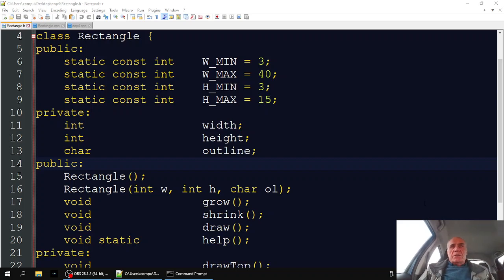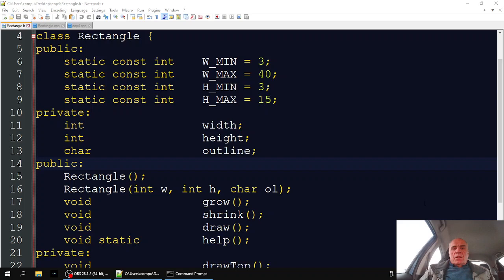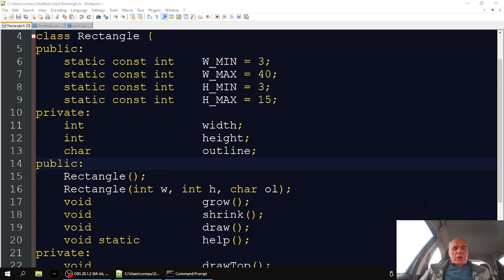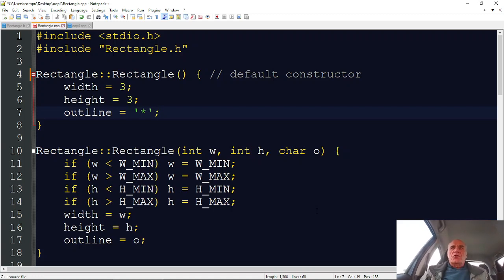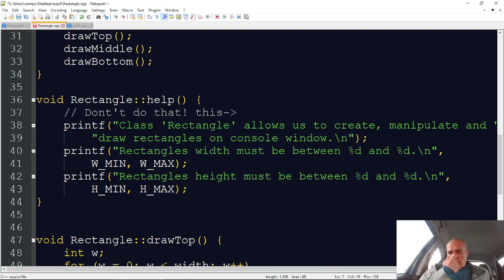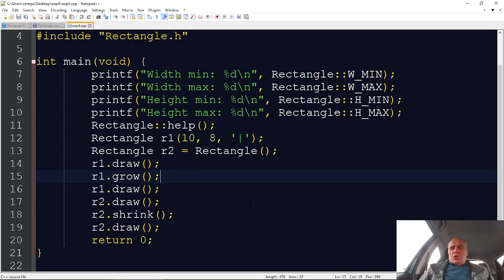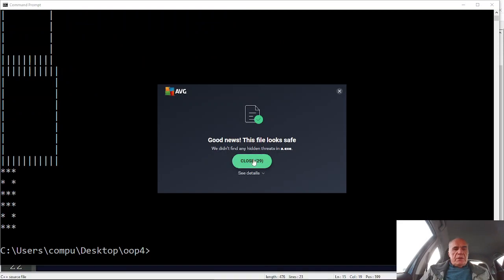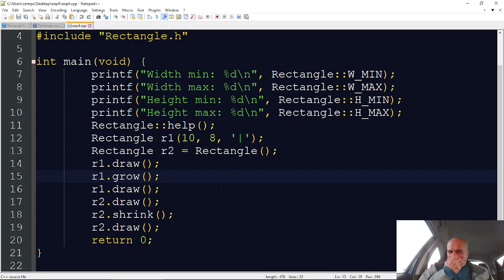4. OOP with C++ - Static Members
Static class members are somehow exceptions from OOP pardigm. We don't need objects in order to access static members. Static member functions don't recive pointer 'this'.